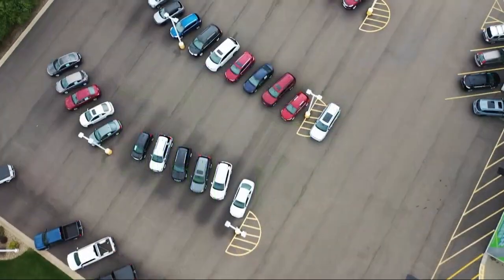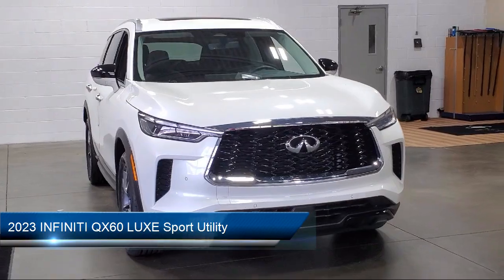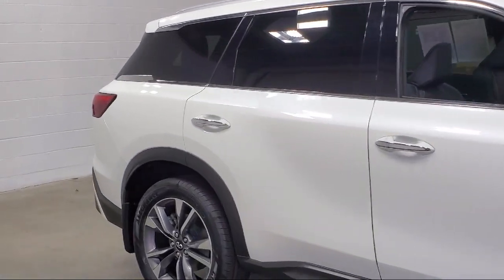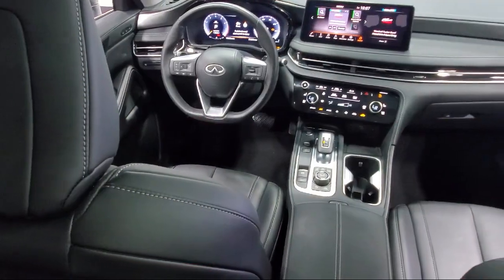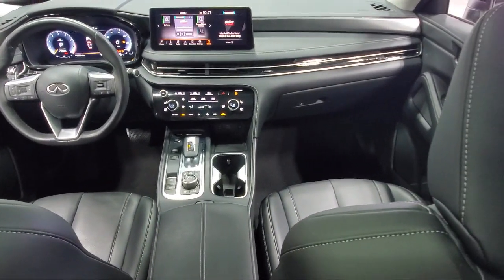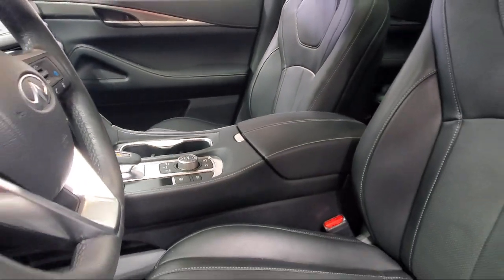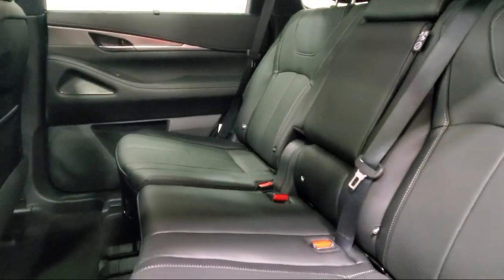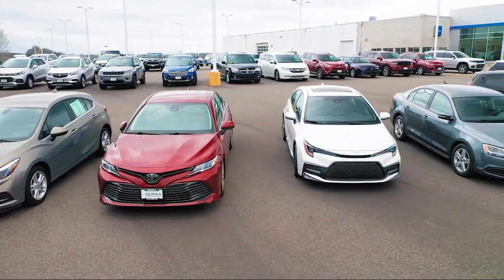2023 INFINITI QX60 LUXE Sport Utility Akron Canton Wadsworth Cuyahoga Falls Green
2023 INFINITI QX60 LUXE Sport Utility Stock Number: A18199A Vin:5N1DL1FS1PC346537.